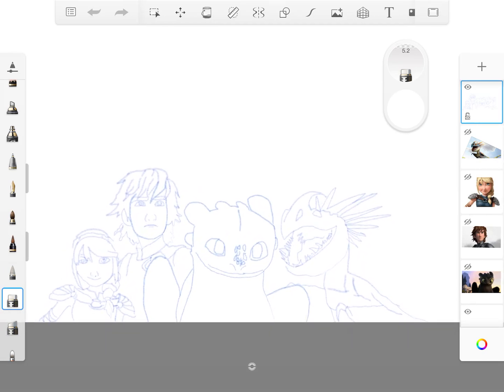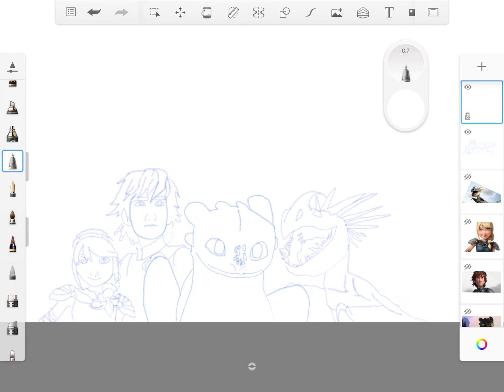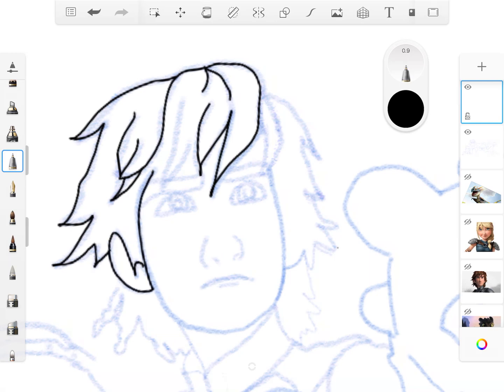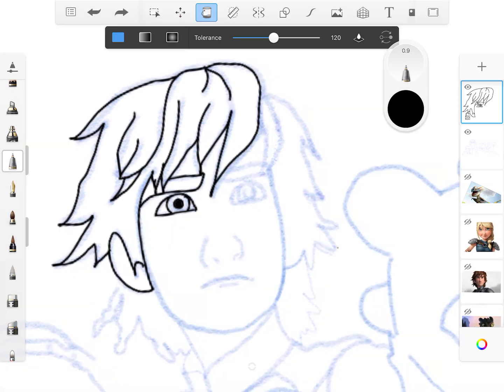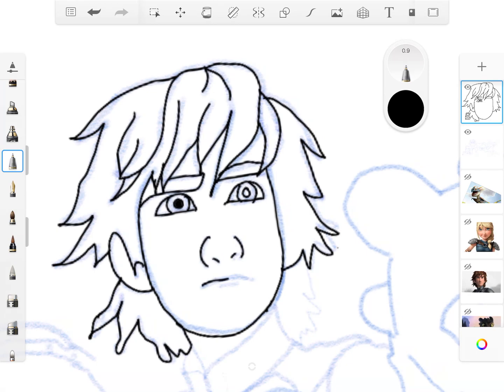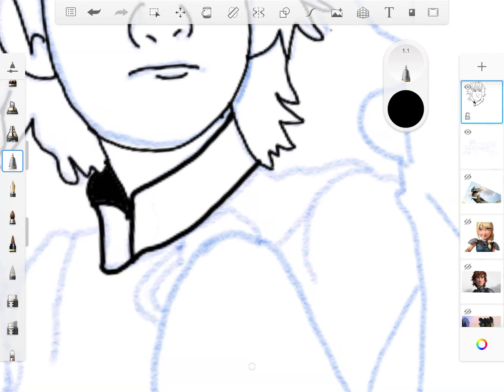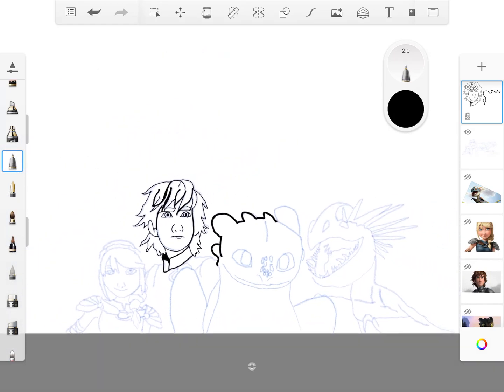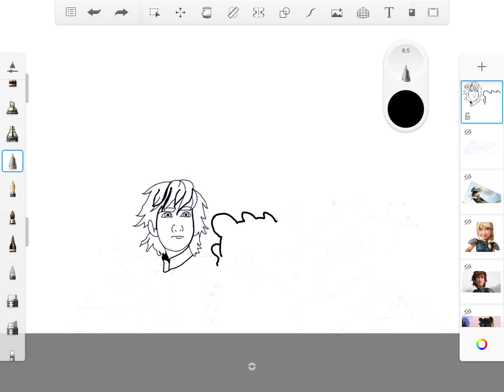Mega-Doodle Outlining Demo